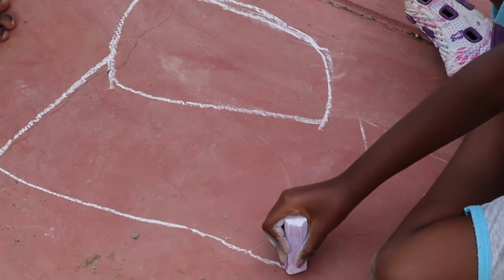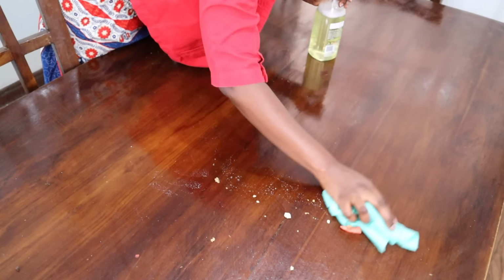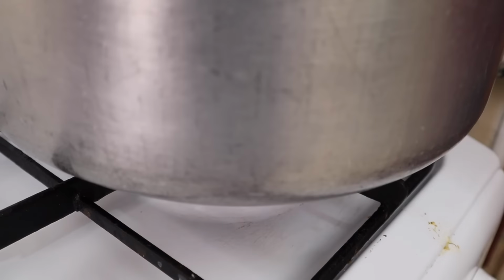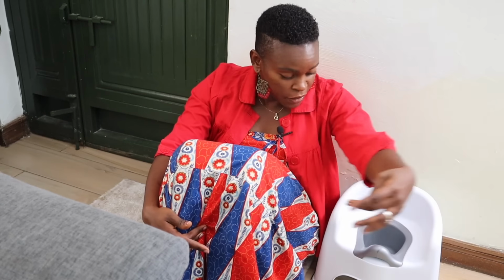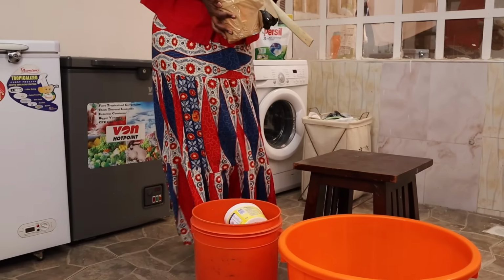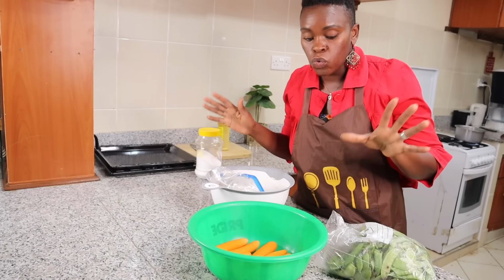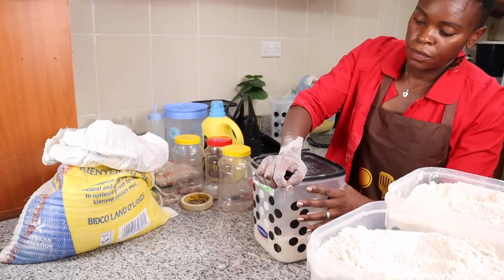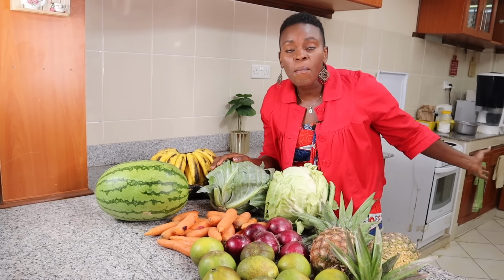Simple Tips I Use To Save Money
In this video I show you practical ways in which you can save lots of money and make your income got a lot further in these difficult economic times. Enjoy!
🔴 Suzy's Homestead Monthly MEAL PLAN + GROCERY LIST package: To buy online (MPESA/CARD) PAYPAL

✳️ SUZY'S AMAZON SHOP

The content is not intended to be a substitute for professional cleaning, medical or nutritional advice, diagnosis, or treatment. Always seek the advice of your physician or other qualified healthcare provider or professional with any questions you may have regarding a medical condition or proper nutritional or cleaning advice. Never disregard professional medical advice or delay in seeking it because of something you have watched on this video. Use caution when following the recipes in this video and channel. The creator and publisher of this video will not be held responsible for any adverse effects that may arise from the use of this recipe and method or any other recipe and method on this channel.